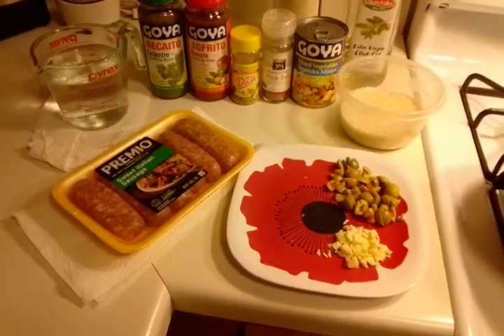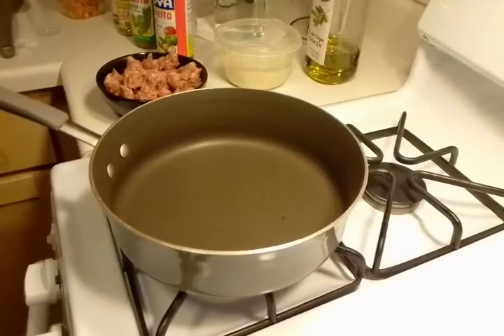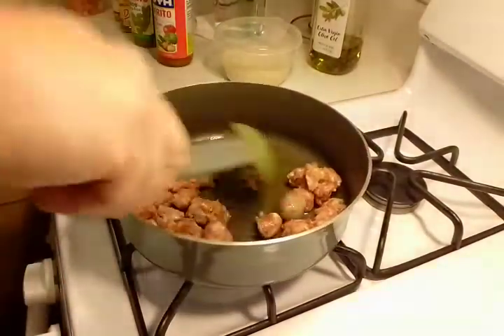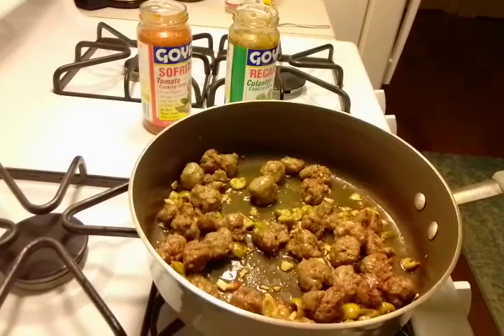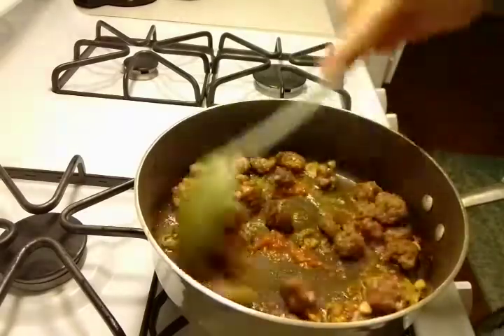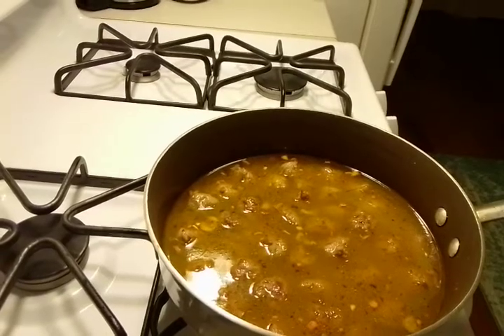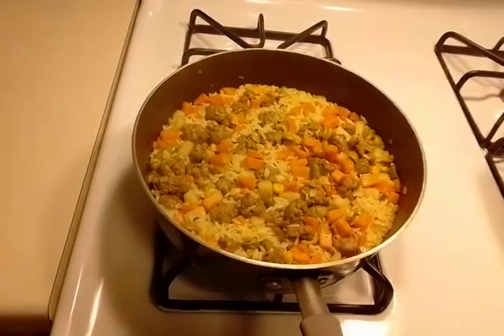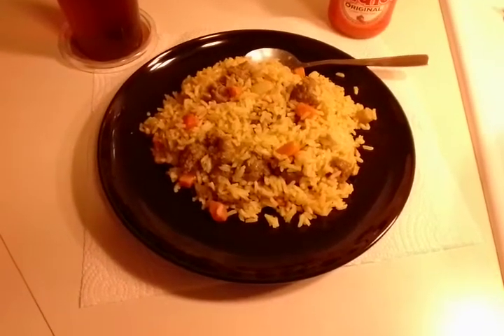Vegetable rice with sweet Italian sausage